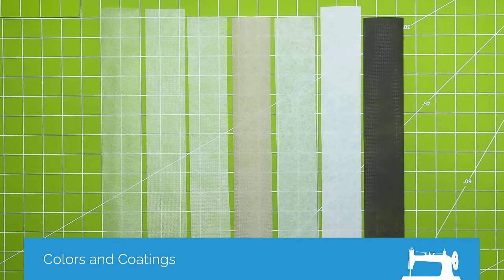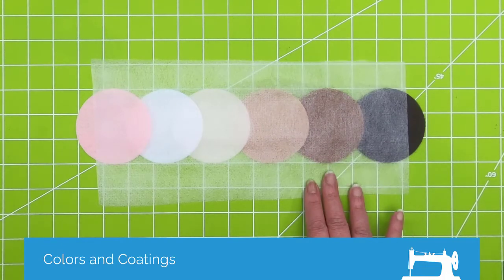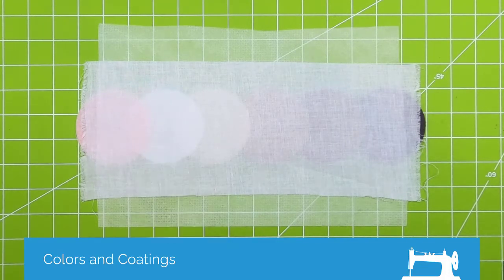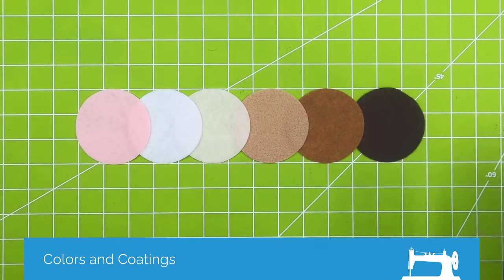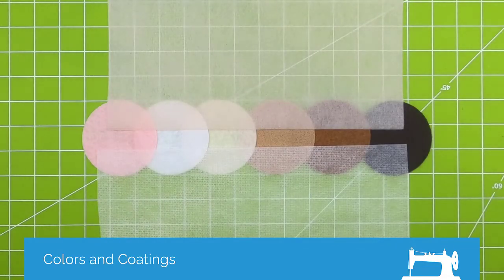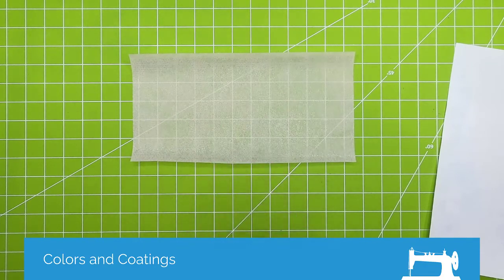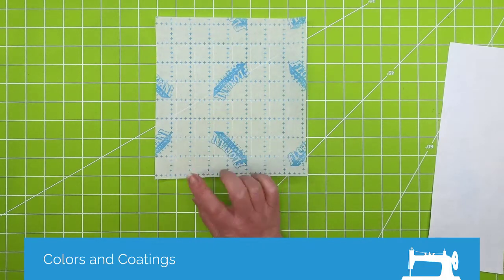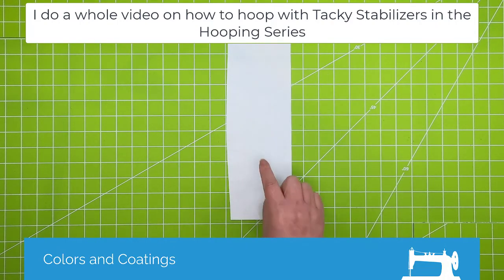Stabilizing 101 - Embroidery Stabilizer Colors & Coatings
Learn about the different types of sewing & machine embroidery stabilizer colors & coatings available from Floriani & OESD.